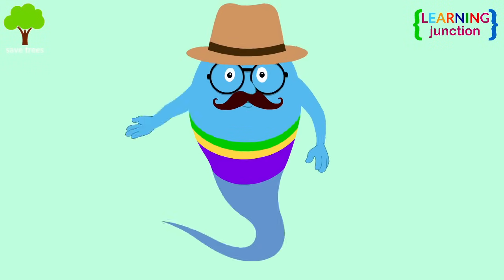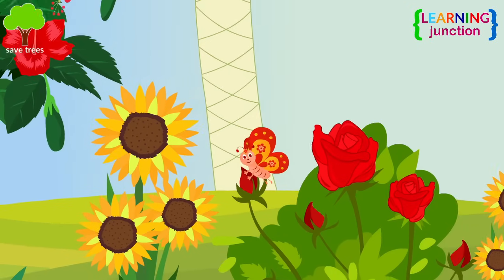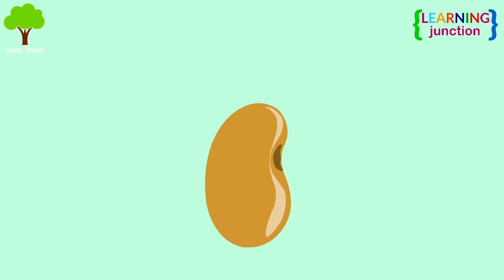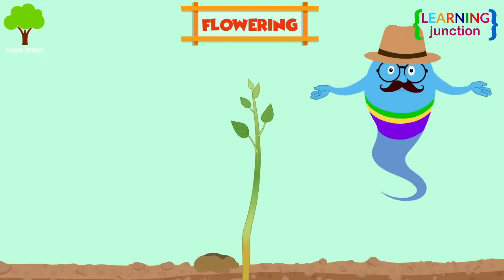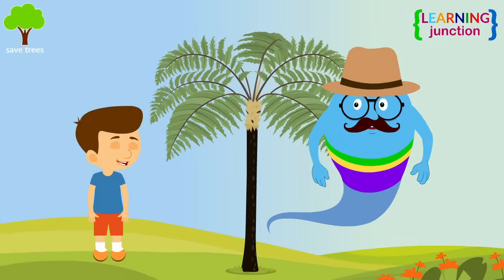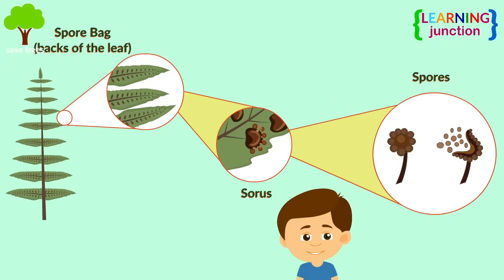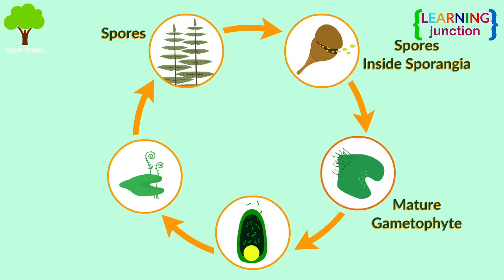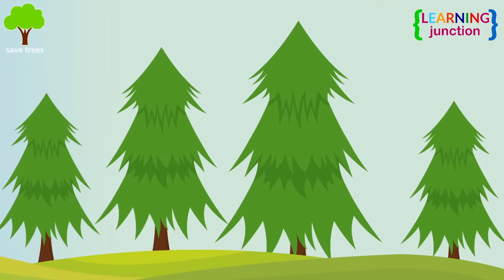Flowering and non flowering plants | Plant life cycle | Video for Kids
Title: Flowering and non flowering plants | Plant life cycle | Video for Kids

Flowering plants are a type of vascular plant which produces flowers in order to reproduce. Example- Rose, Mango, Hibiscus and Papaya.

Plants which do not produce flowers, are called the non-flowering plants. Example- Fern, Pine, Mosses and other conifers.

Let's Learn about flowering and non flowering plants with this video.

We are elated to tell you about an amazing channel "Kidloland". Be sure to check out their